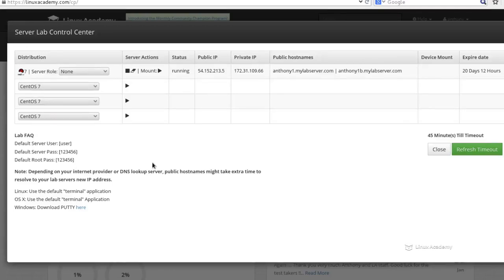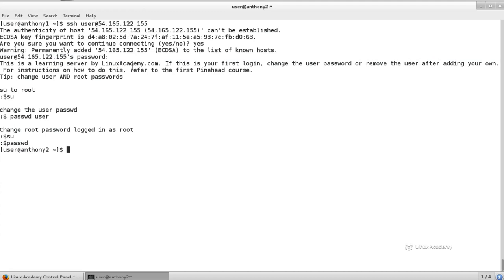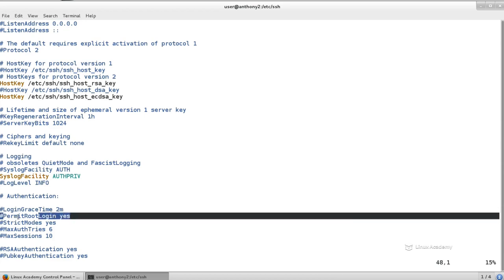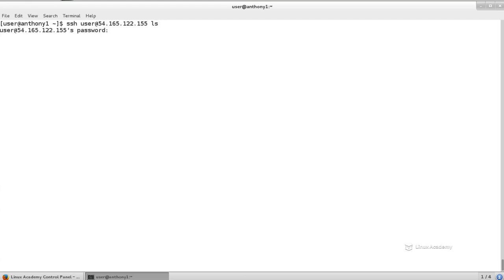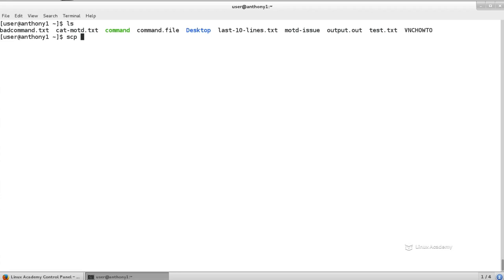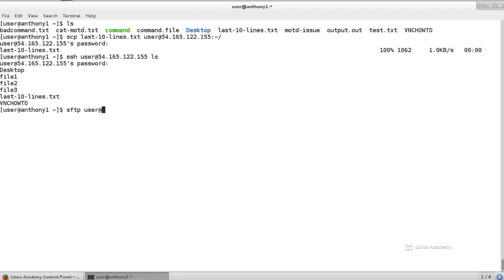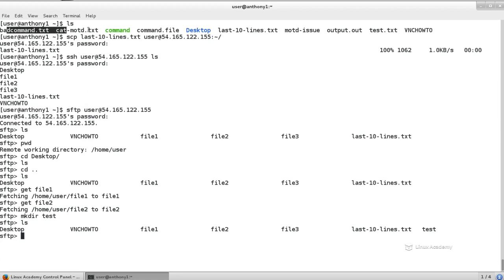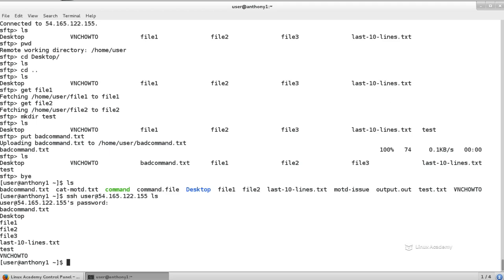006 Access Remote Systems using ssh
Linux Academy - Red Hat Certified System Administrator (RHCSA) 7   Understand and Use Essential Tools